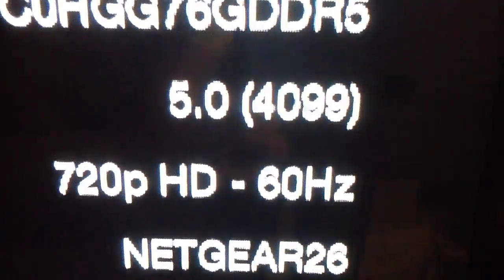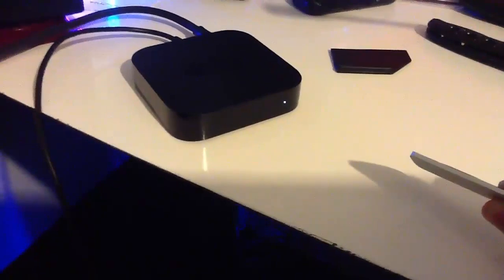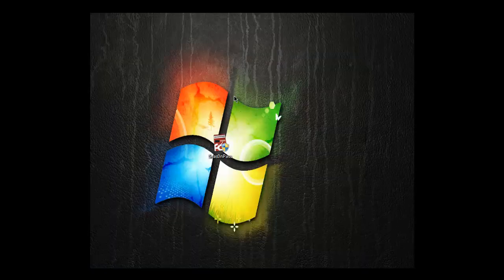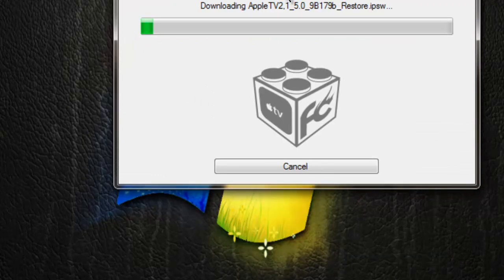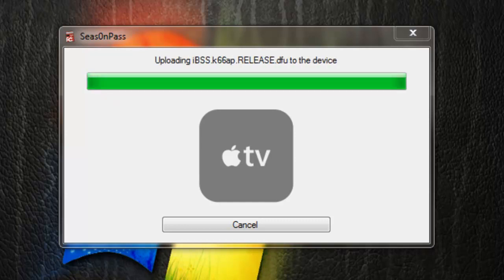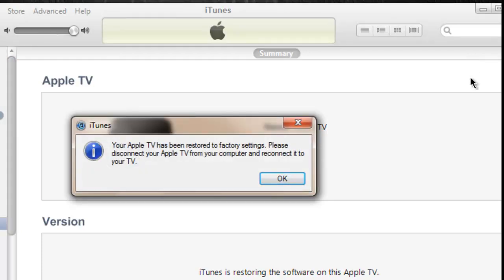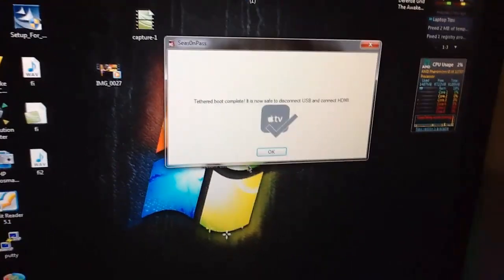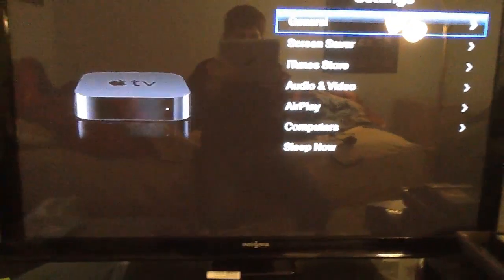How to Jailbreak Apple TV 2g Tethered on Software 5.0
This is a tutorial on how to jailbreak a Apple TV 2nd generation using Seas0nPass. This is a tethered jailbreak for software 5.0 (latest as of April 21st)